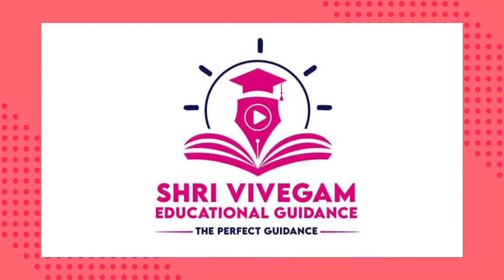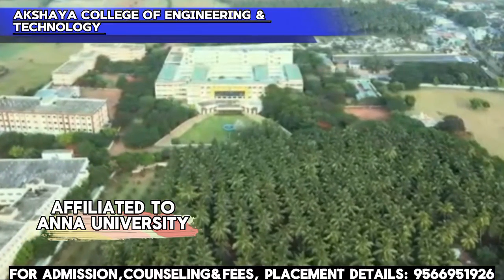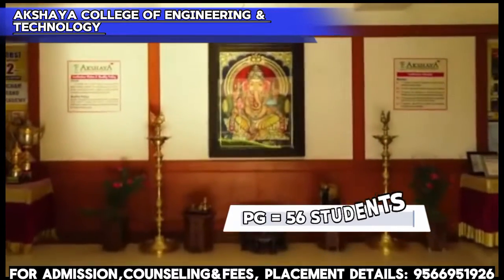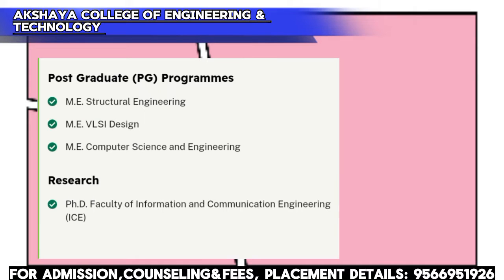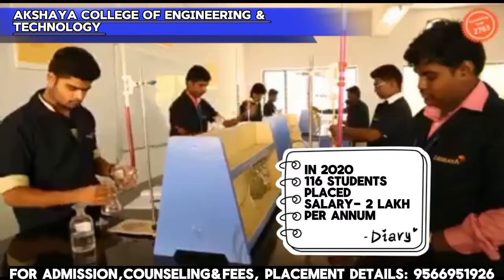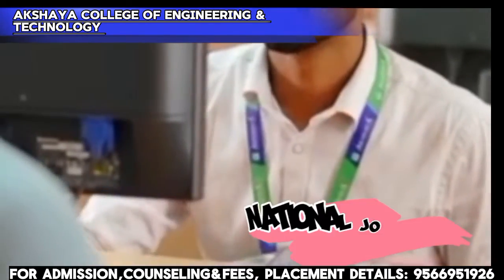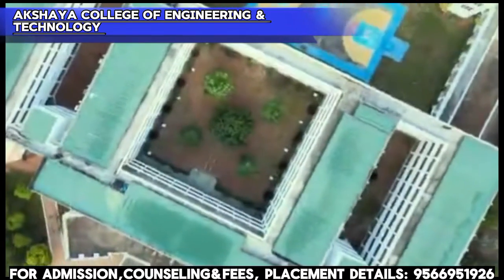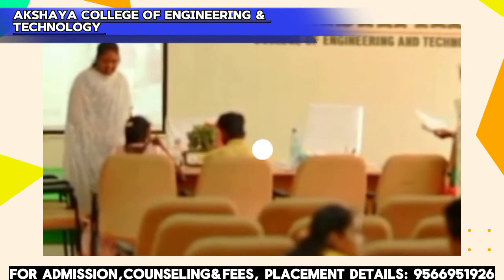Akshaya College of Engineering and Technology coimbatore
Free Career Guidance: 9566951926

TNEA 2024இன்ஜினியரிங் கவுன்சிலிங் பற்றி தெரிந்து கொள்ள இந்த குரூப்பில் சேர்ந்து கொள்ளவும்

Welcome to Akshaya Engineering College, Coimbatore – your destination for engineering education and innovation. Nestled in the heart of Coimbatore, our college stands as a beacon of academic excellence and technological advancement in the field of engineering.

At Akshaya Engineering College, we offer a diverse range of undergraduate and postgraduate programs meticulously designed to equip students with the skills and knowledge needed to thrive in today's competitive world. With our experienced faculty, state-of-the-art facilities, and industry-aligned curriculum, we ensure that every student receives a comprehensive education that prepares them for successful careers in engineering.

Whether your passion lies in computer science, mechanical engineering, electrical engineering, or any other field, Akshaya Engineering College provides the perfect platform for your academic and personal growth.

Join us as we explore the myriad opportunities available at Akshaya Engineering College, Coimbatore. Experience our cutting-edge research initiatives, vibrant campus life, and the supportive community that defines our institution.

Embark on your journey to engineering success today at Akshaya Engineering College, Coimbatore.

akshaya college of engineering and technology coimbatore route map
which college is best for engineering in coimbatore
akshaya fees
akshaya college of engineering coimbatore
akshaya college of engineering and technology kinathukadavu coimbatore
akshaya college of engineering and technology fees structure
akshaya college of engineering and technology kinathukadavu
akshaya college of engineering & technology coimbatore
akshaya engineering college uthiramerur
akshaya engineering college kinathukadavu
coimbatore akshaya college
akshaya engineering college coimbatore
akshaya engineering college kinathukadavu address
akshaya engineering coimbatore
akshaya college of engineering and technology address
k.ramakrishnan college of engineering courses
kk builders kannur job vacancies
kannur university improvement exam fee
lakshya engineering college
lakshya college ernakulam
lakshya college of management and technology
lakshya college khammam
coimbatore akshaya college
kinathukadavu akshaya engineering college